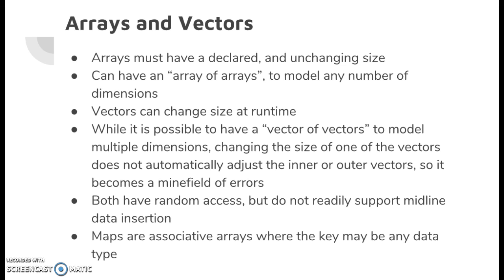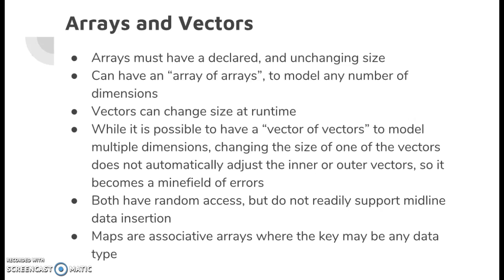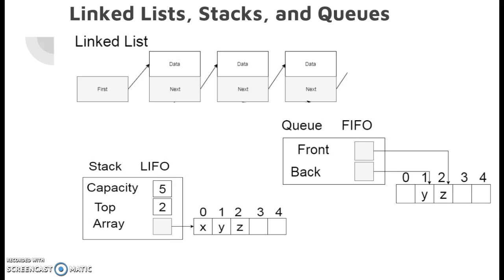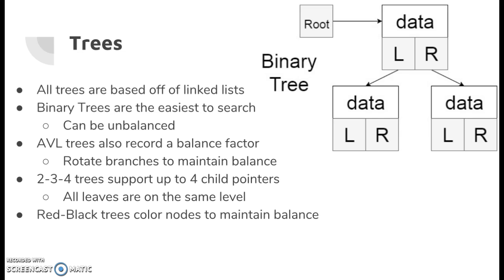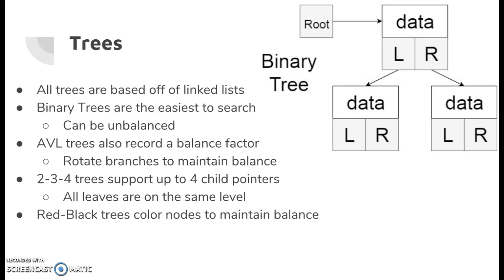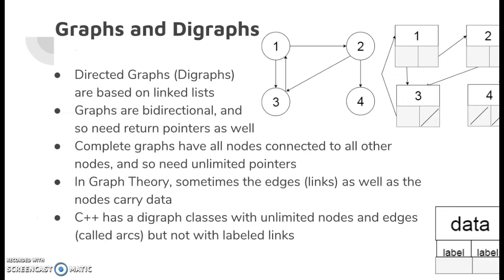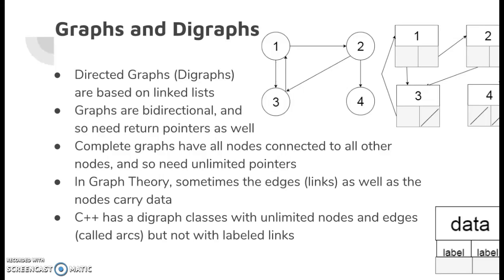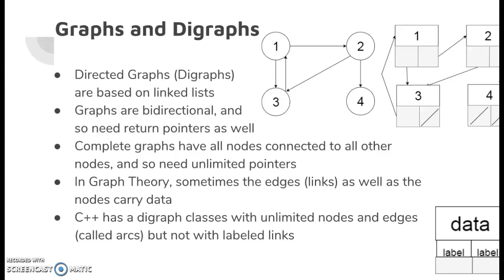SPED Week 3 - Data Structures